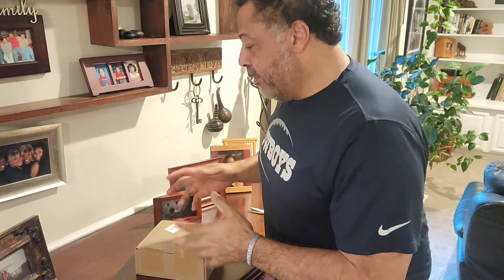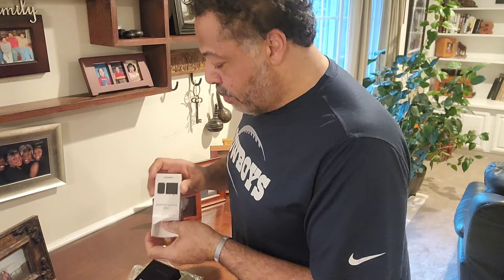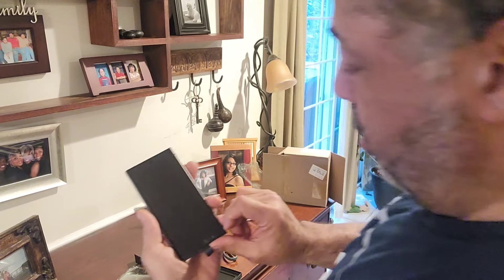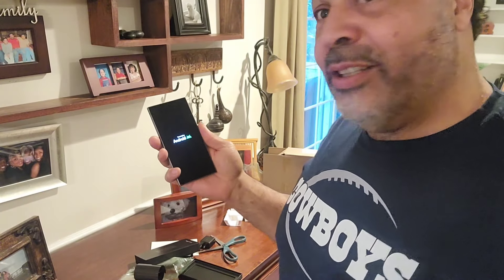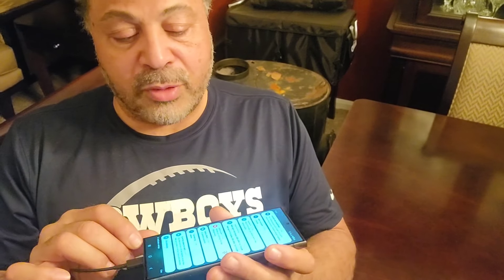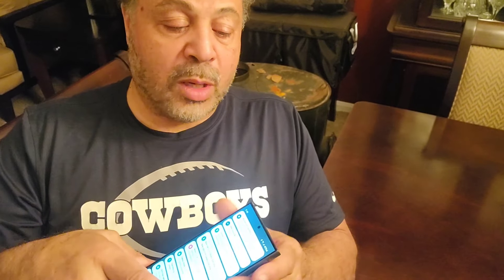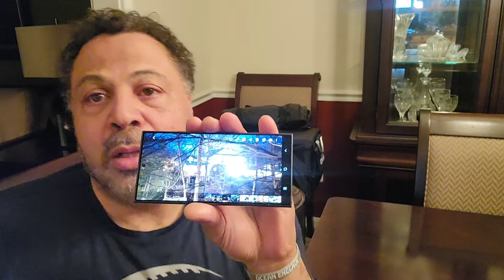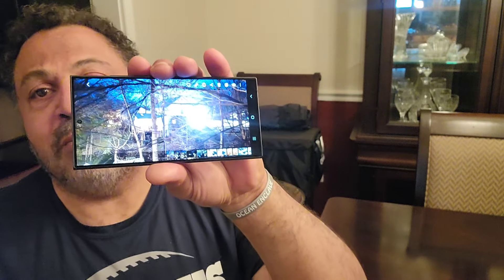Samsung S24 Ultra just blew me away first look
Samsung S24 Ultra just came out and I'm already blown away.